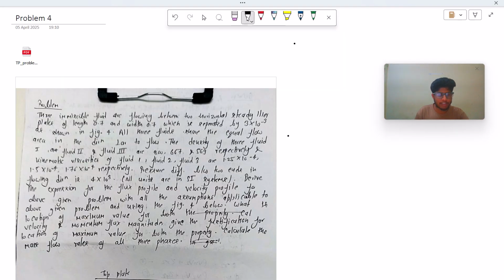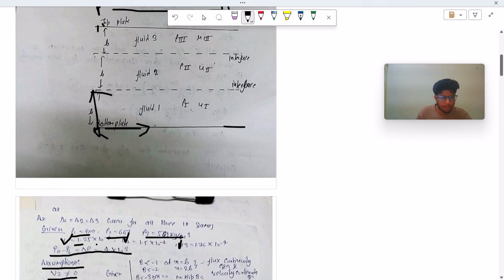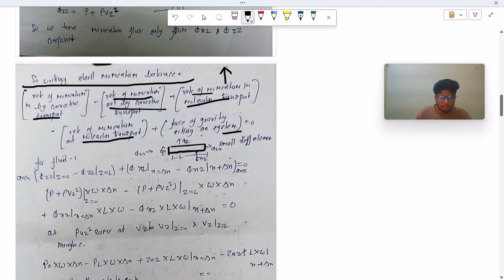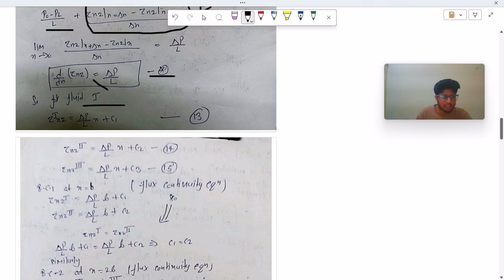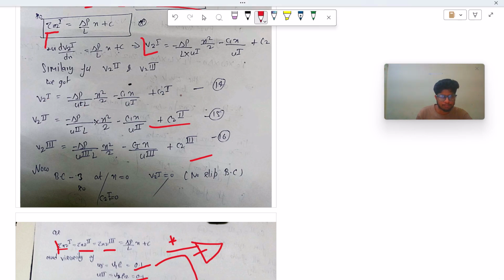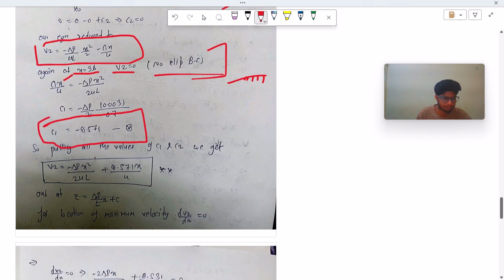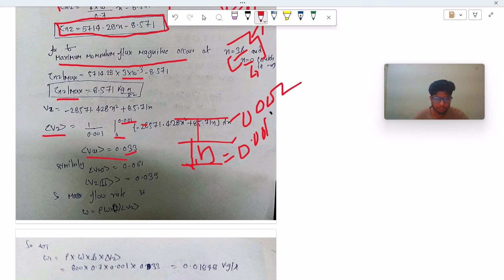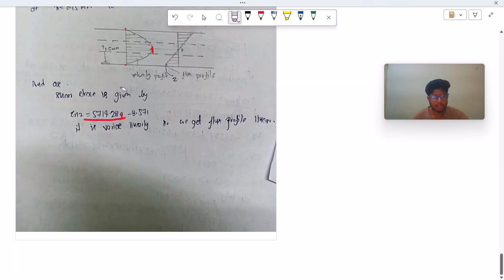SHELL MOMENTUM BALANCE PART 3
Shell Momentum Balance with Practical Numerical Problems!

Struggling to apply shell momentum balance concepts to real problems? This episode breaks down step-by-step numerical solutions to help you conquer fluid mechanics challenges with confidence.

What You'll Learn:
✔️ Key Equations & Assumptions for shell momentum balance
✔️ Detailed Problem-Solving for common scenarios:

Annular flow between cylinders
✔️ Boundary Condition Setup and solution strategies